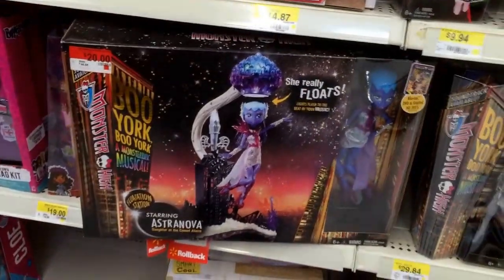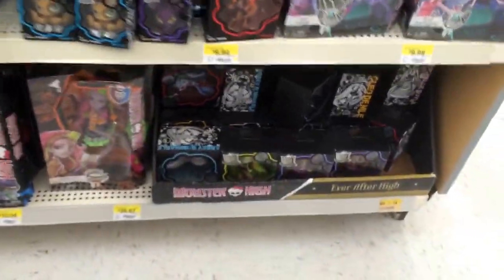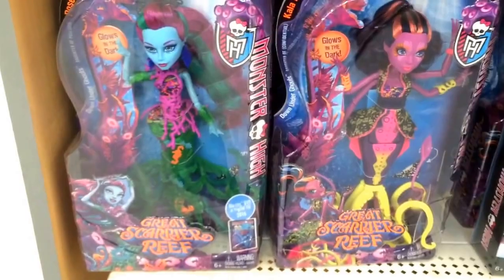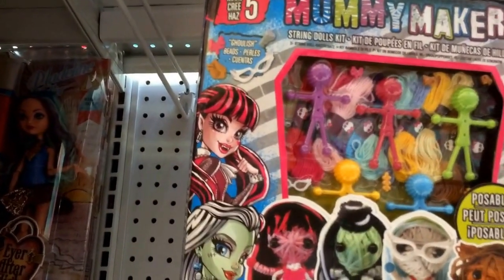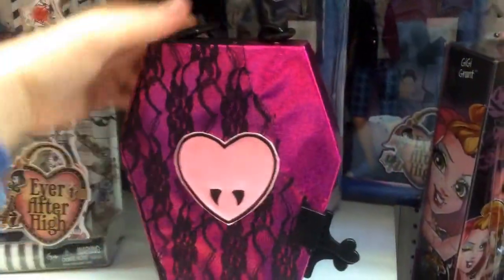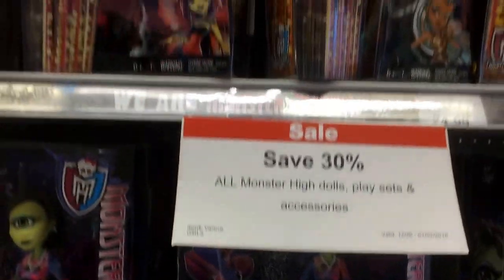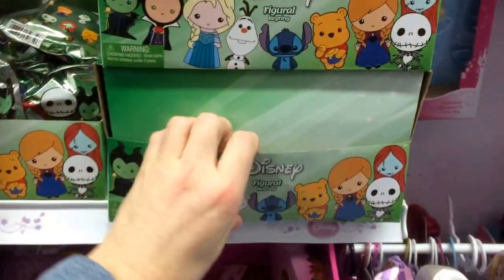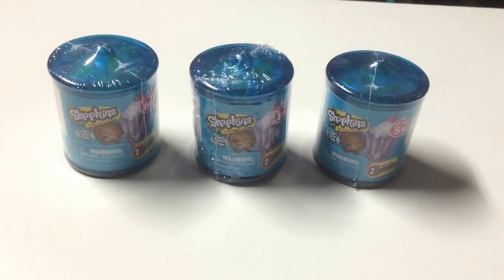Daddy's Toy Hunt - Shopkins Season 4 Food Fair Blind Bags/Canisters, Shoppies, Monster High & EAH!!!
Daddy's Toy Hunt - Shopkins Season 4 Food Fair Blind Bags/Canisters, Shoppies, Monster High & EAH!!! This new edition of Daddy's Toy Hunt features some amazing toy and doll finds!! Daddy found the new Shopkins Food Fair Bling Bags/Canisters as well as a new Shopkins Shoppies Playset!!! Also, we found some great Monster High and Ever After High clearance finds and even some new Monster High items like the Mummy Maker and a new Draculaura Purse!!! Daddy also found lots of Disney Figurals!!! Thumbs up if you like this edition of Daddy's Toy Hunt and let us know what your favorite part of this toy hunt was!!!